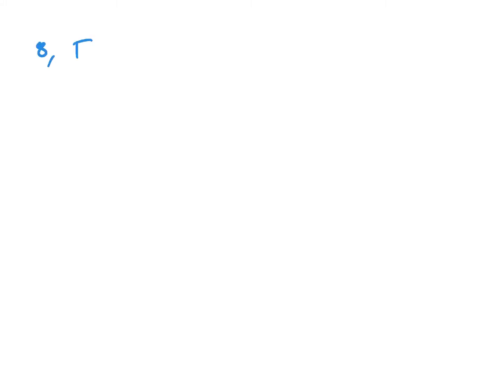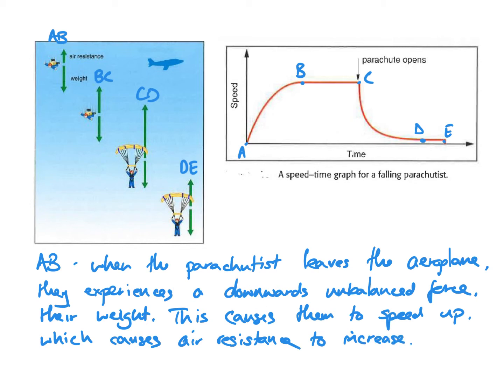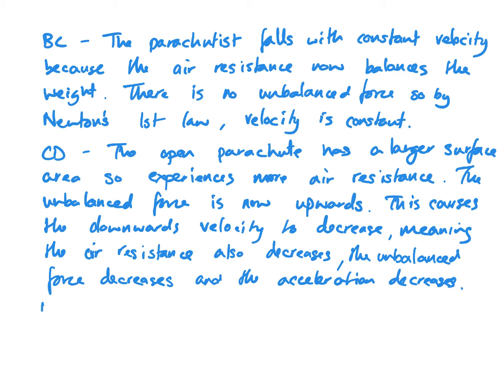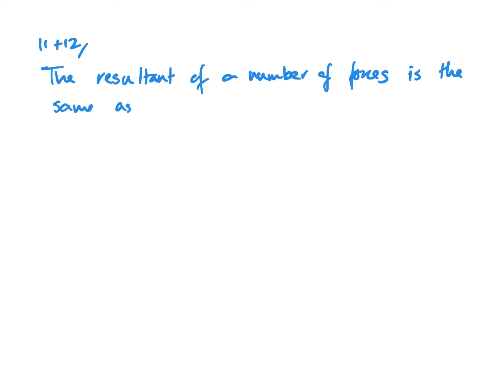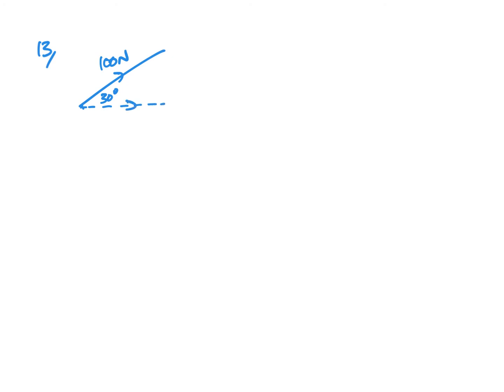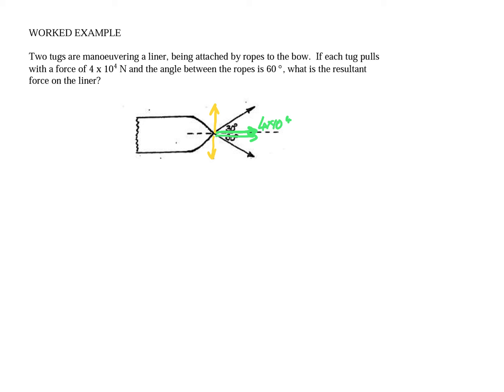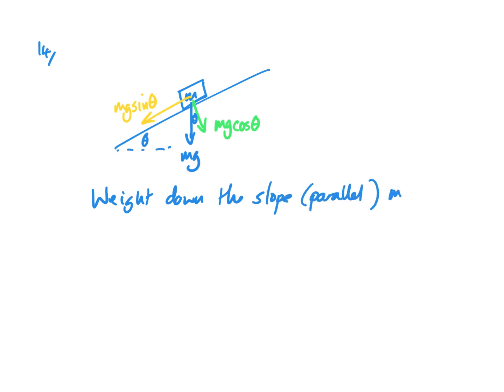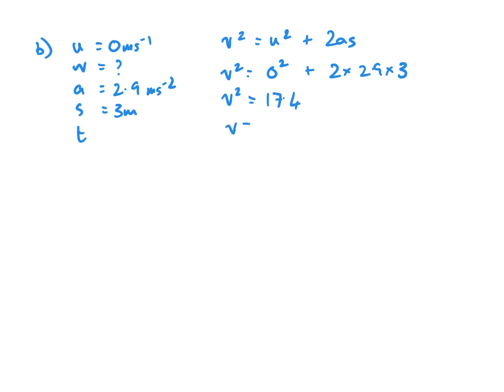H Physics 1.2 Forces LOs 8-14.mp4